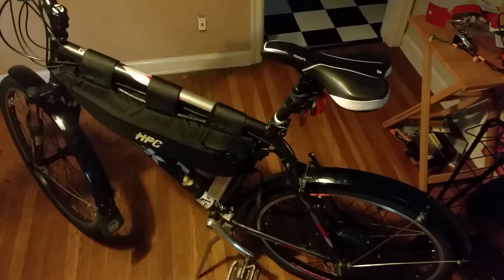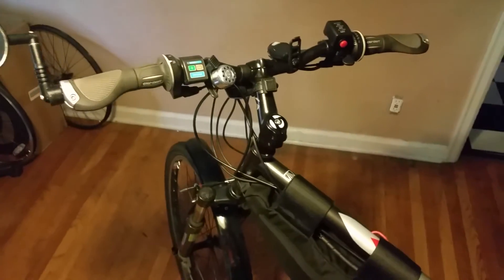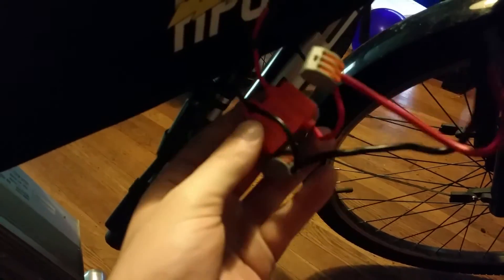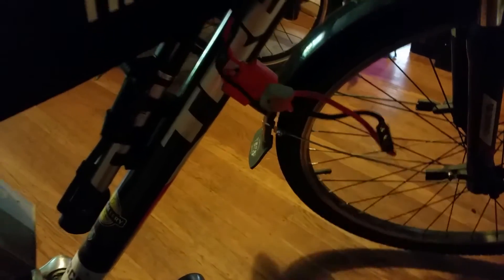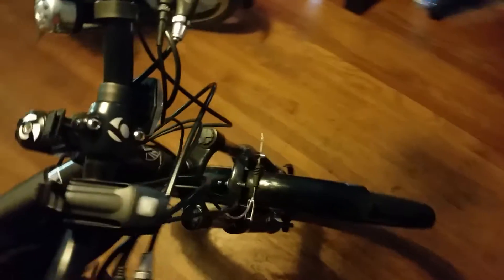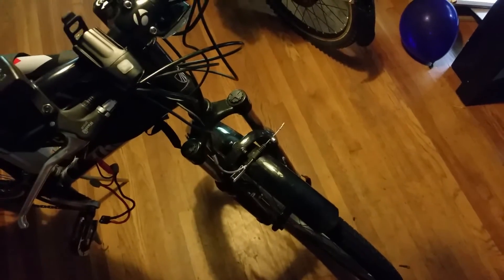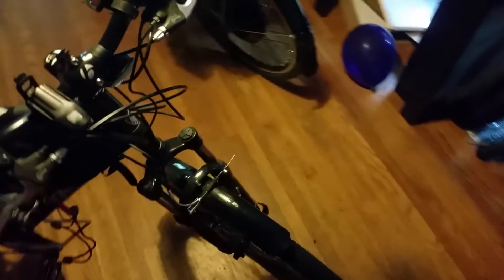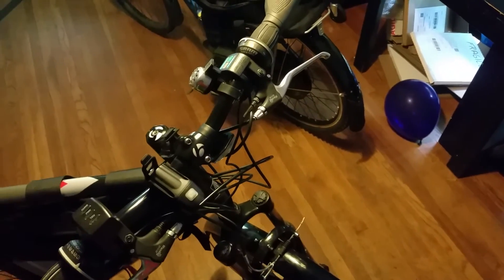5000 Mile DIY eBike Update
5000 miles on this kit.  Description of overall build, changes and tips.

And be sure to check out my previous videos for other details.  Thanks!